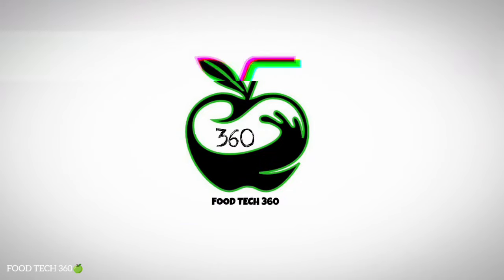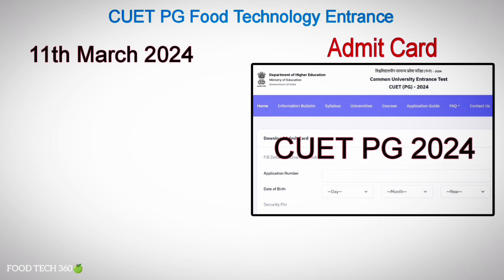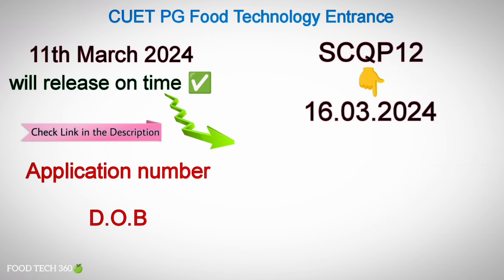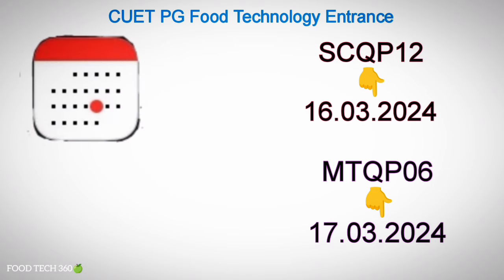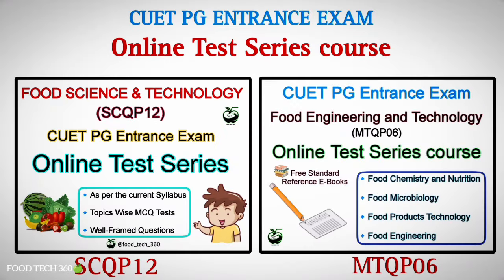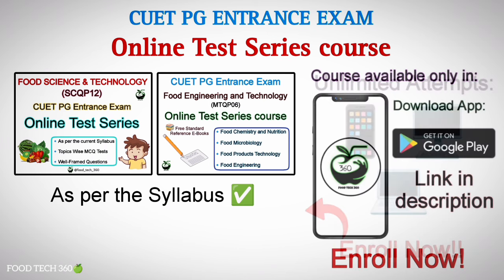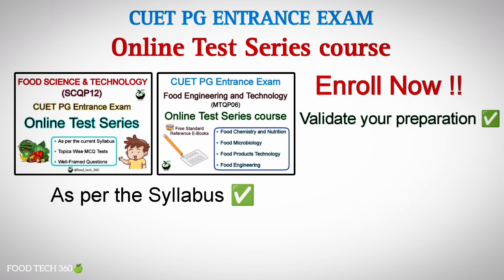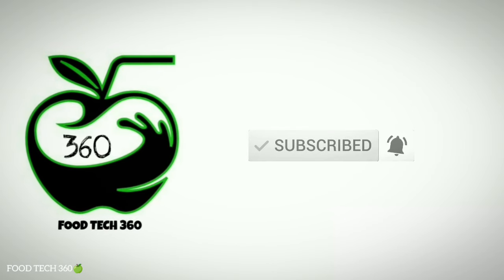CUET PG Entrance Exam Admit Card Released ✅ | Download your admit card now 👆 | SCQP12 & MTQP06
CUET PG Entrance Exam 2024 ➡ Admit card released ☑️

Kindly go through the details of:
Online Test series course for ➡ CUET PG Food Science & Technology (SCQP12) ➡

Kindly go through the details of Online Test series course for CUET PG Food Engineering & Technology (MTQP06) ➡